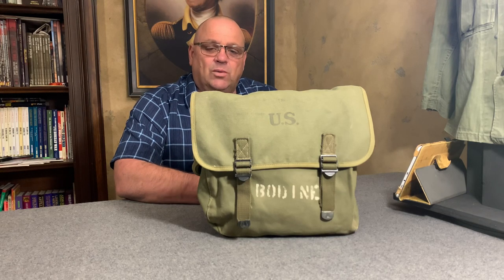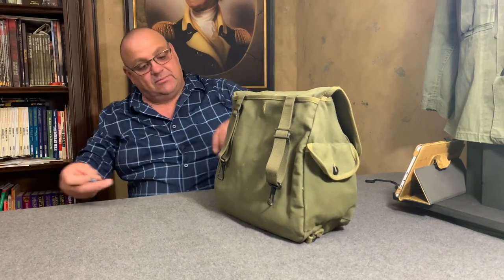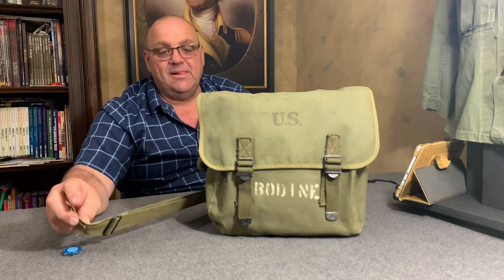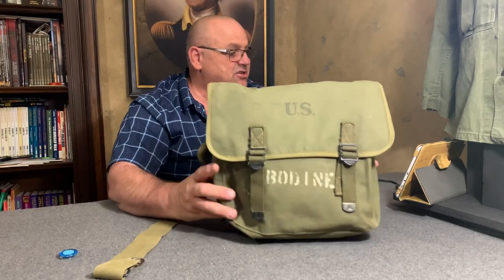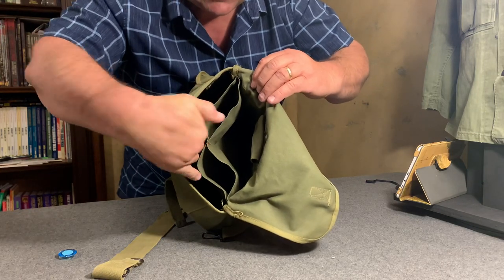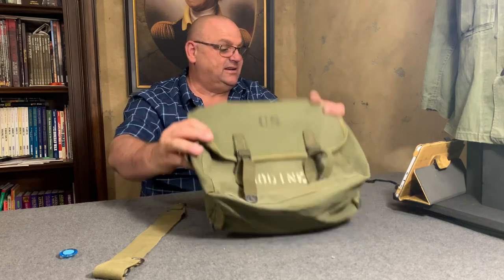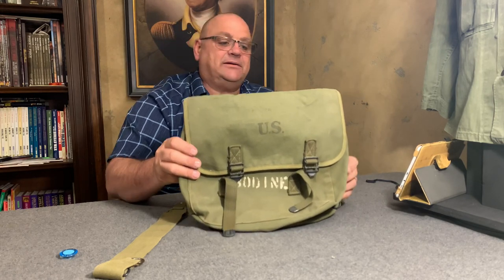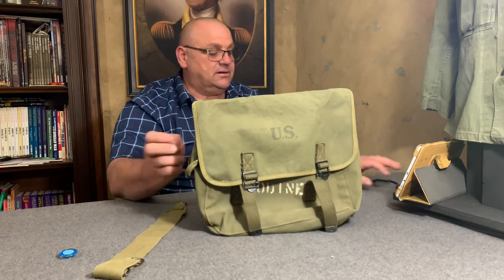WW2 US Gear M-1936 Musette Bag Paratroopers pack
￼WW2 paratroopers web gear a m1936 musette bag Officers backpack armored infantry’s backpack and tankers backpack Mechanized troops backpack